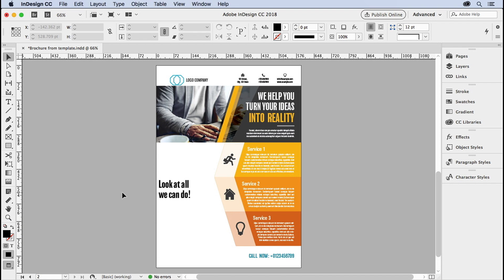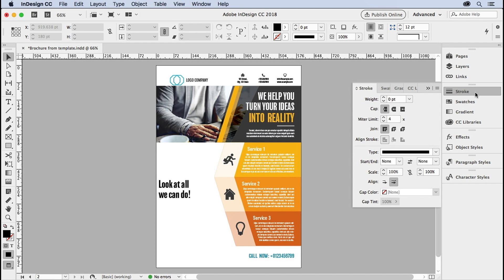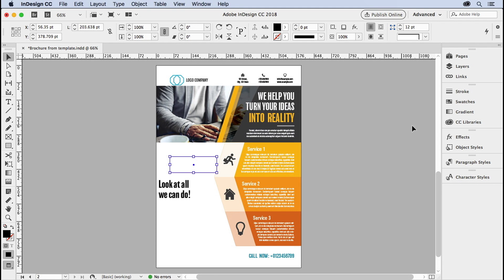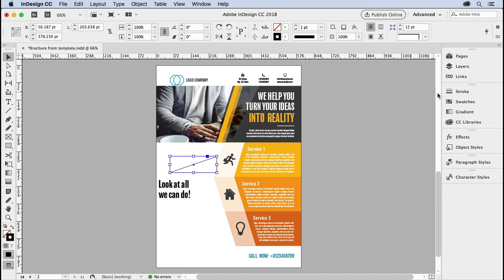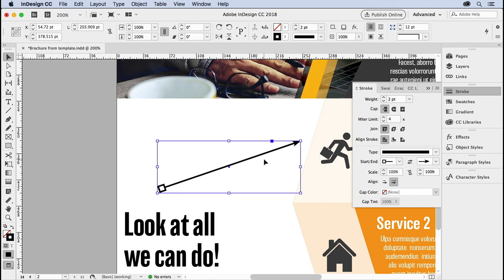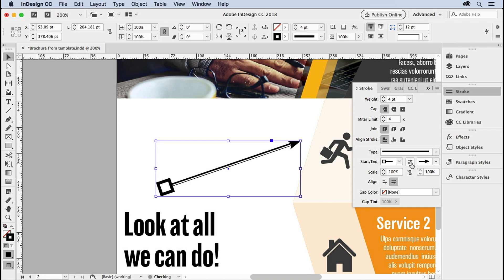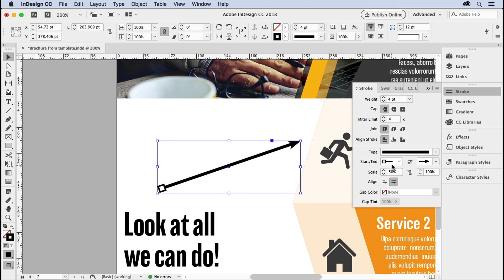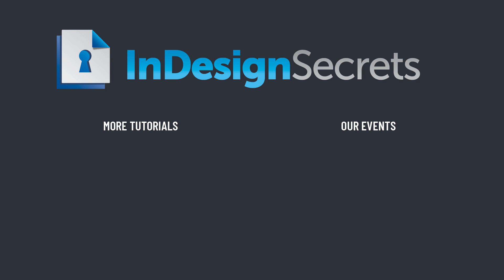InDesign How-To: Make Arrows (Video Tutorial)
Have you been trying unsuccessfully to locate the arrow tool in InDesign? In this video, Anne-Marie Concepción shows you how to turn a line into an arrow in your InDesign document. She’ll even show you how to adjust the elements of the arrow to your liking.